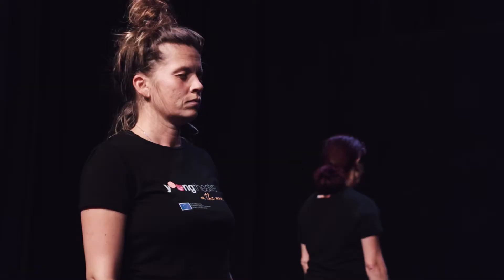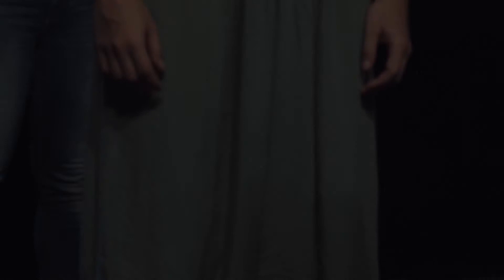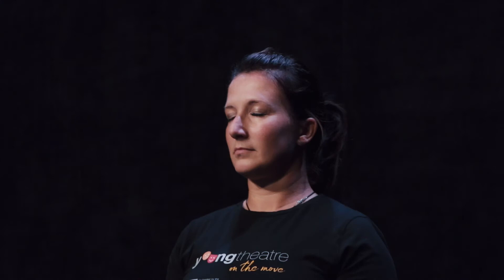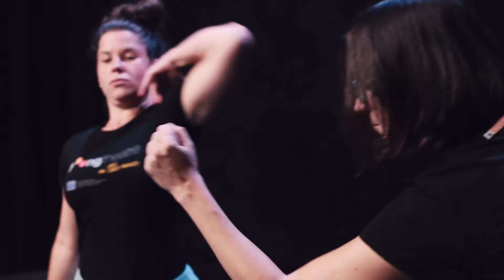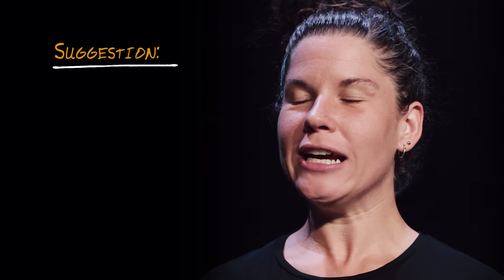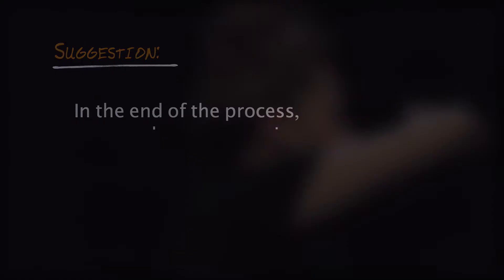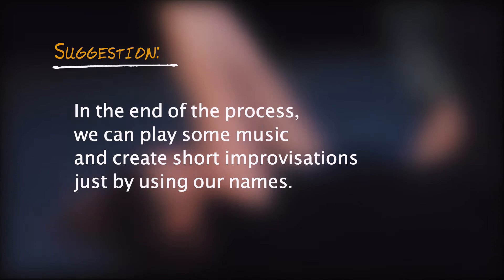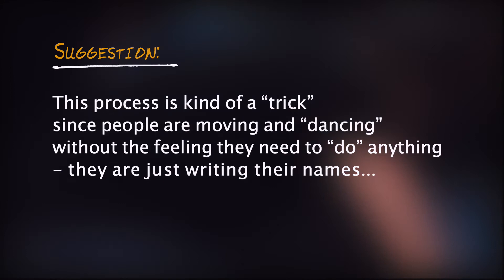YOUNG THEATRE ON THE MOVE: Writing in space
This is our second exercise in series of our recordings. The process can be led in different ways, this is only an example. We hope will serve as an inspiration and motivation to explore. Try it out with your group and have fun!